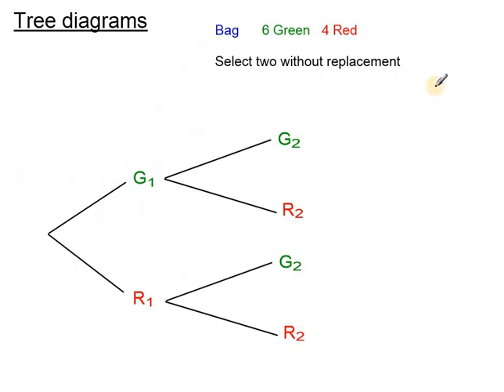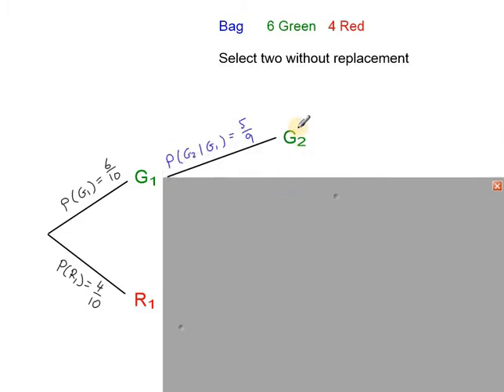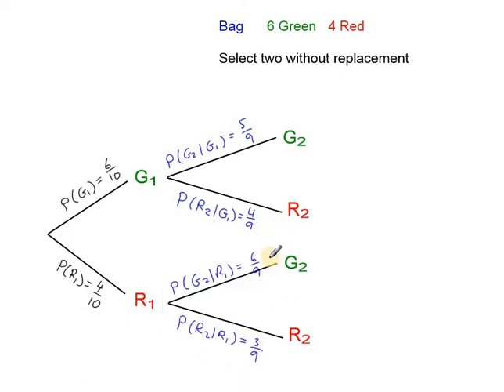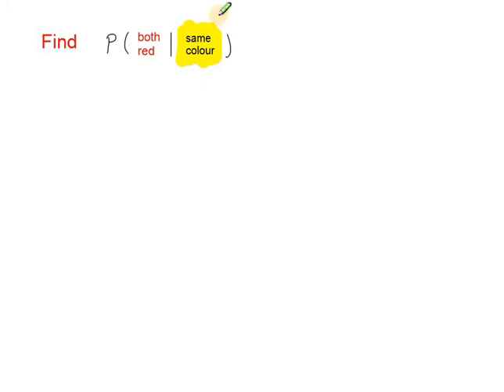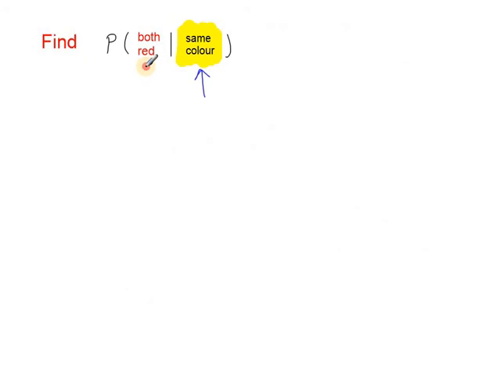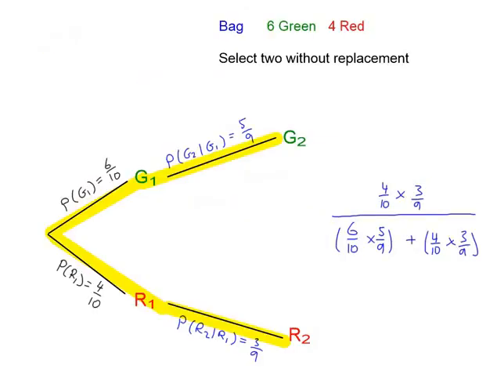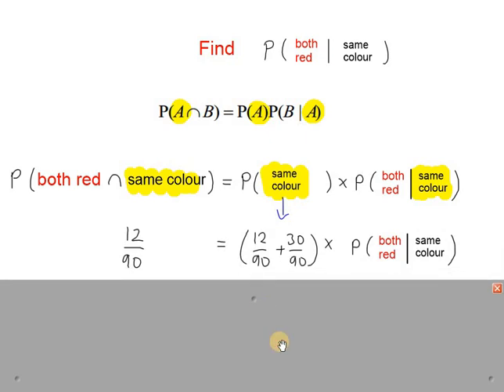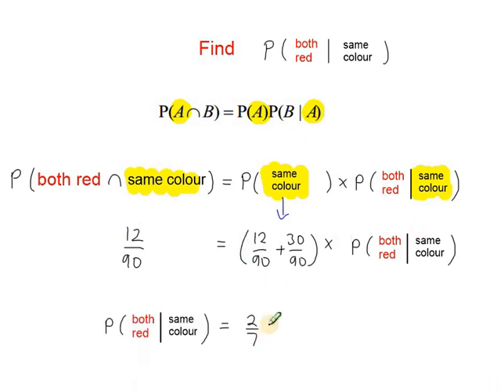Conditional Probability - Tree diagrams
Edexcel / A-Level maths / Statistics / Probability / Conditional